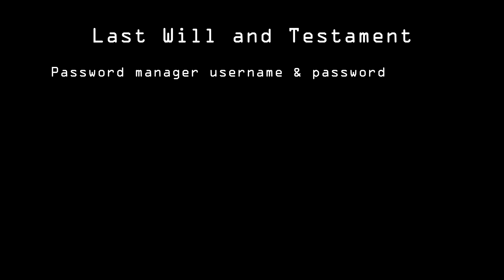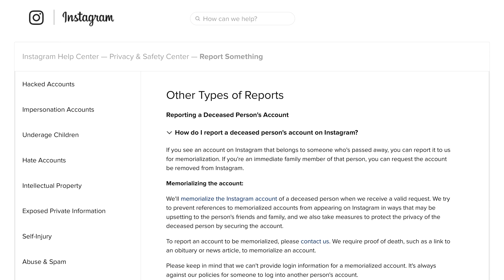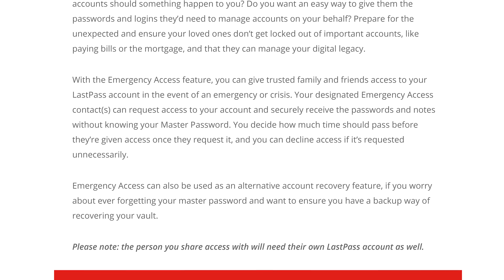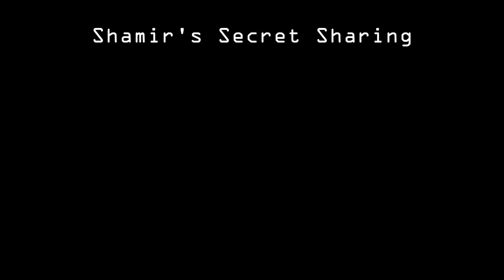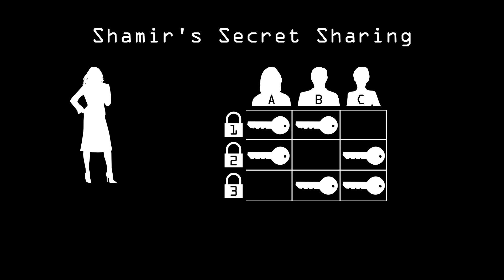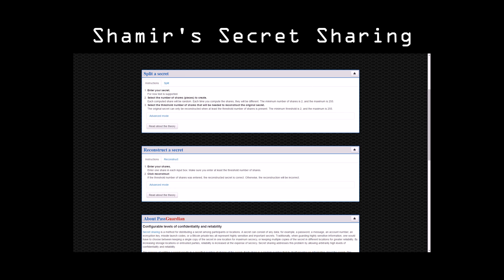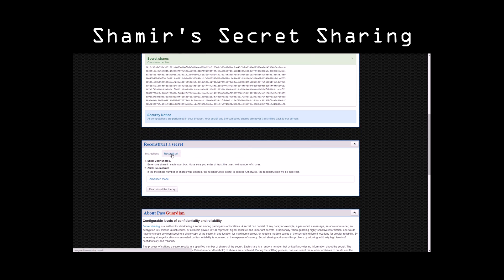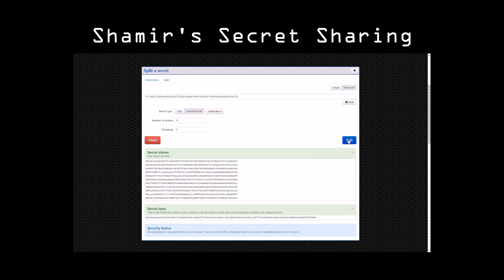Encryption Part III: Personal Security 5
What if the worst happens? What if you're in a coma? How will your loved ones access your data in the event of your passing?